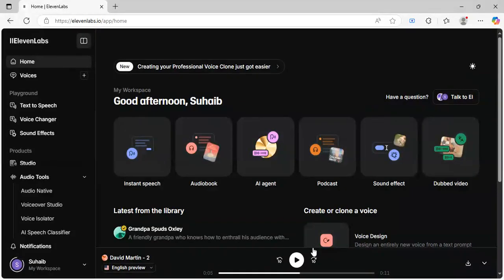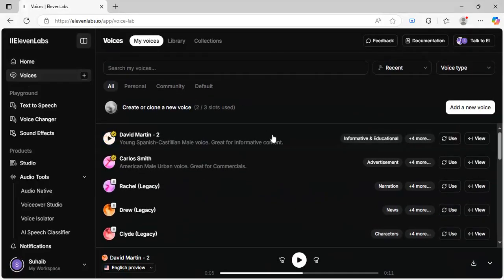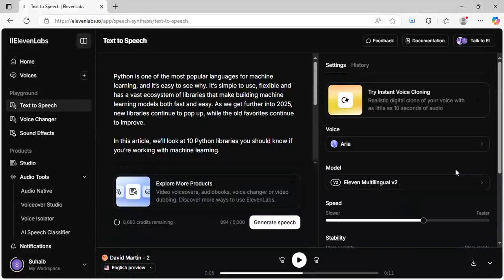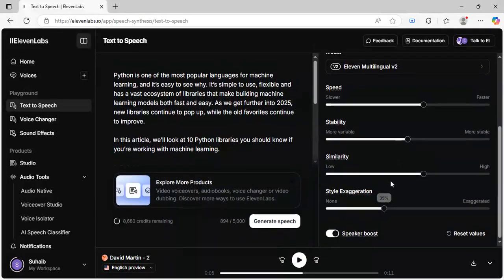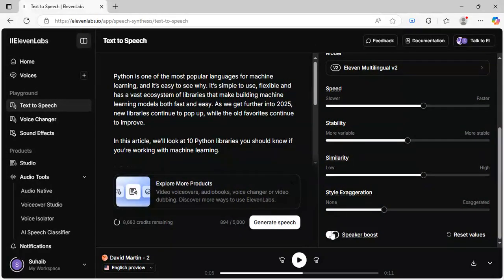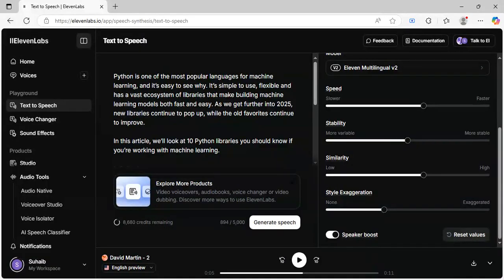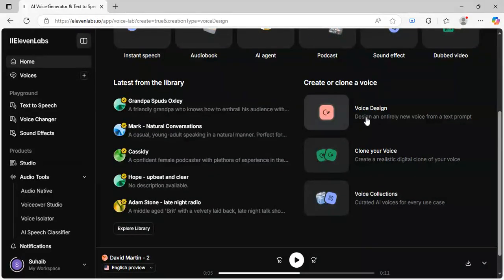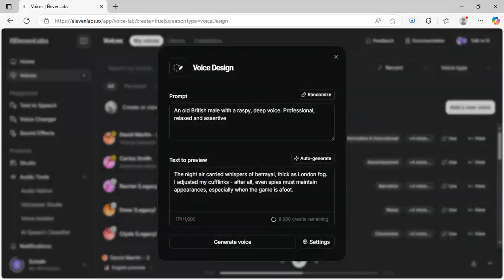How to Customize Voice Settings in ElevenLabs (2025 Full Guide)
Want to make your AI voice sound just the way you need it? This 2025 full guide shows you how to customize voice settings in ElevenLabs, including how to adjust stability, similarity, and style for a more expressive, natural, or consistent sound. Perfect for creators, developers, and brands looking for precise vocal control.